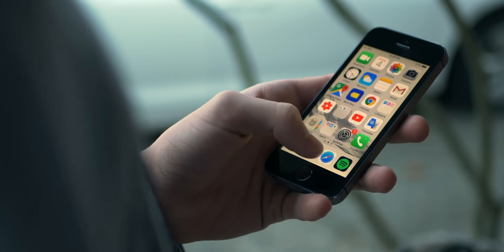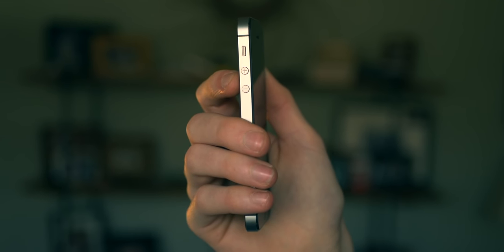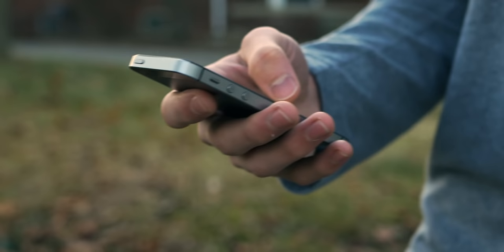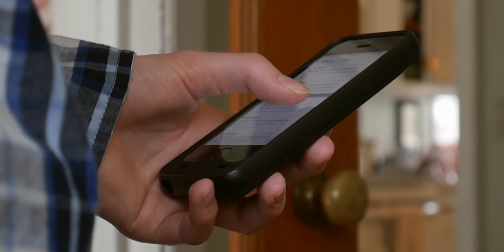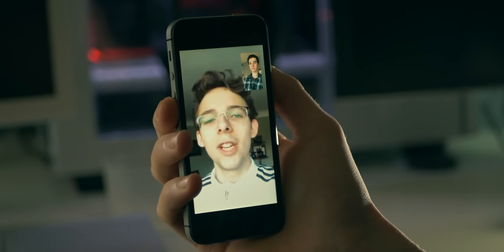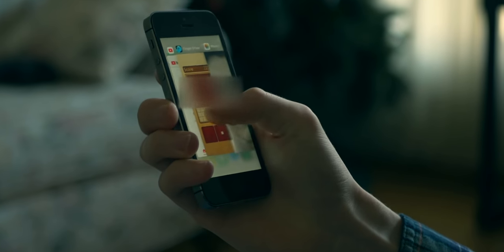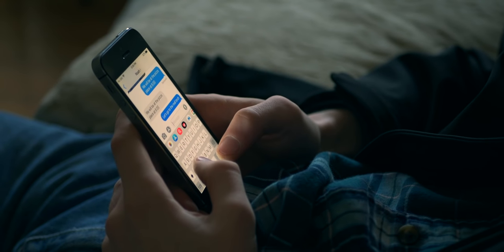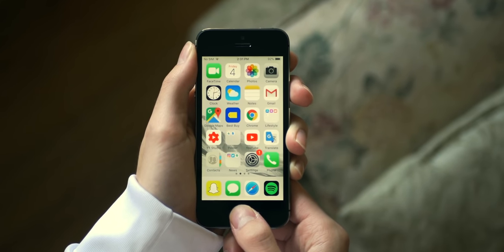iPhone 5s is NOT Dead! - 2019 Review - iOS 12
Is the iPhone 5s worth it in 2019? Watch this video to find out!